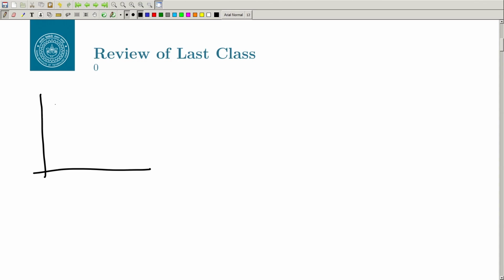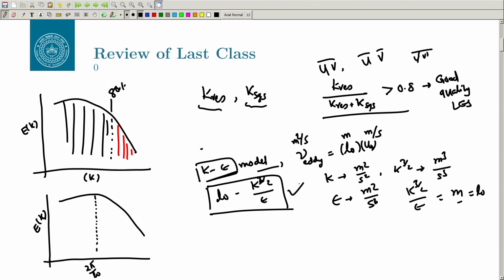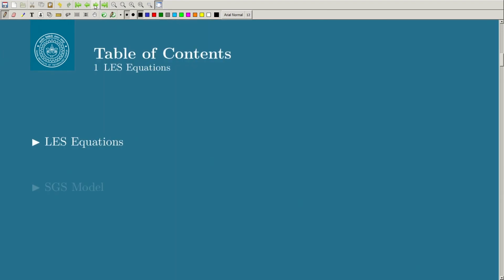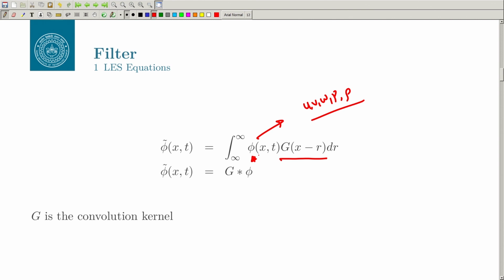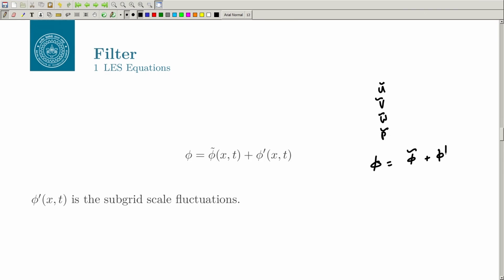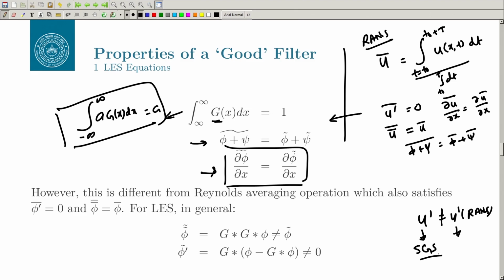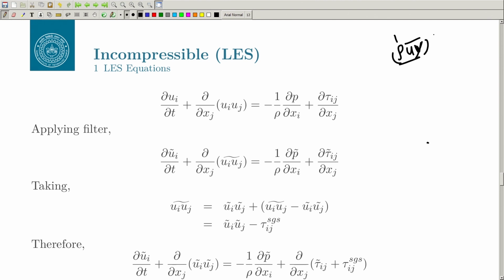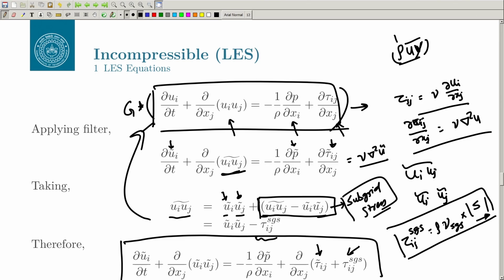Lecture 60 : LES contd.